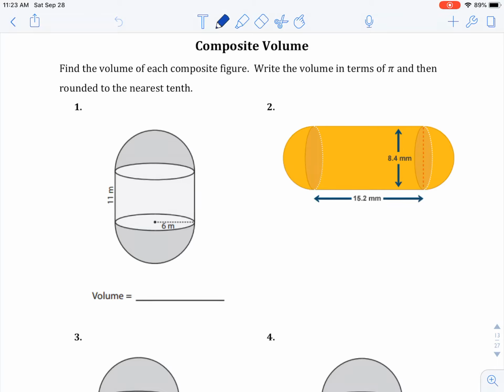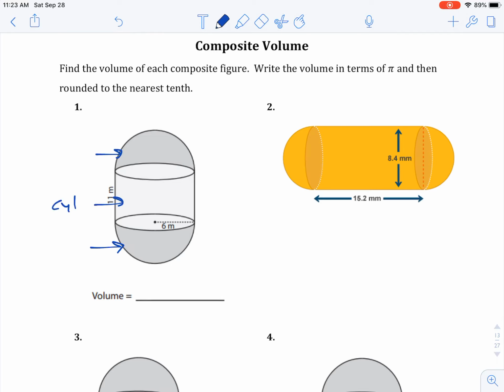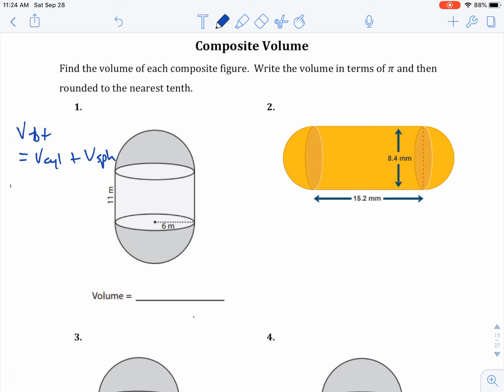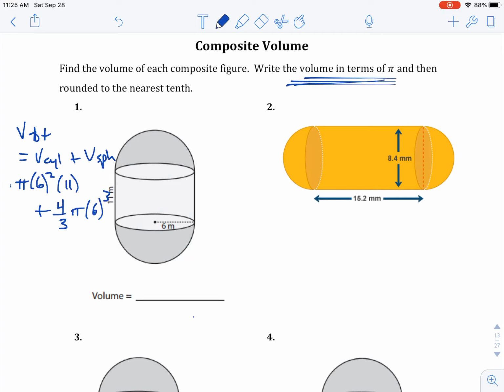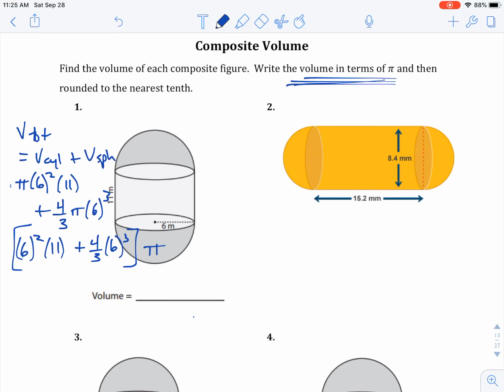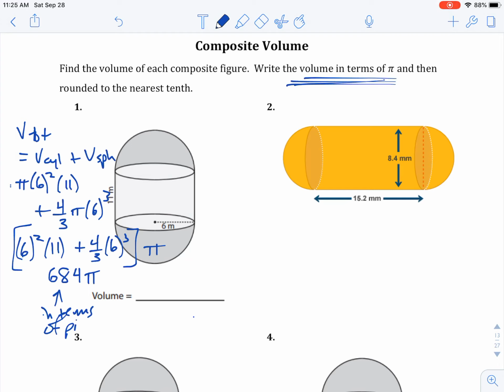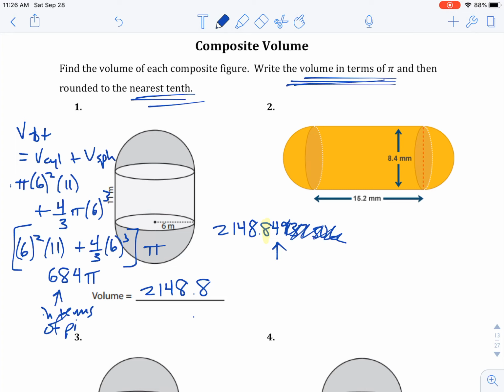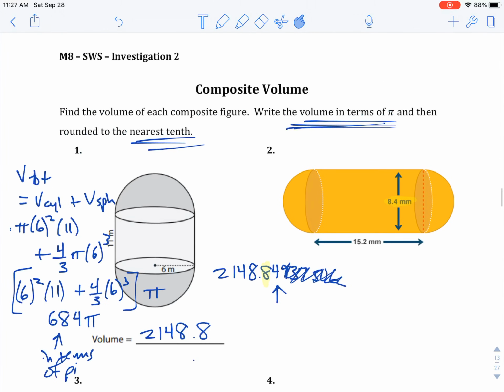Finding Composite Volume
In this video we look at how to compute the volume of composite shapes.